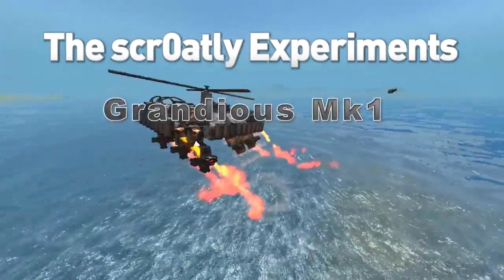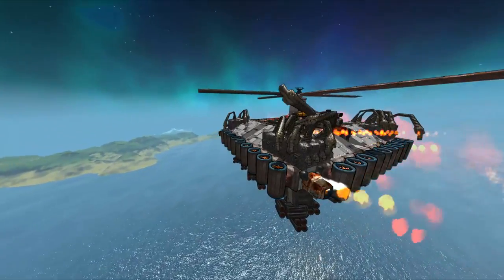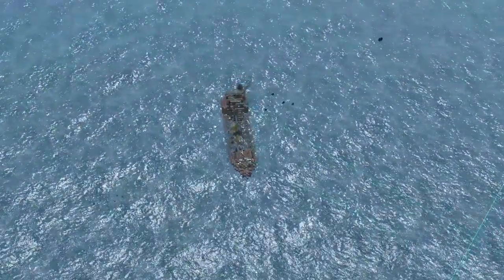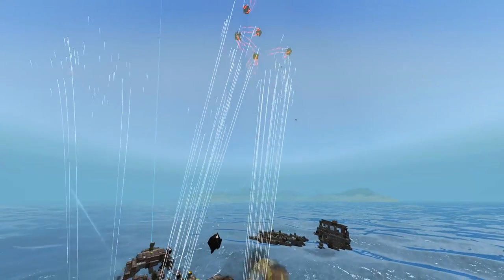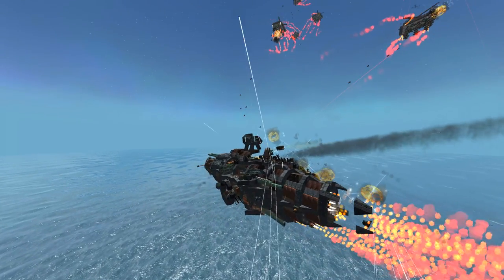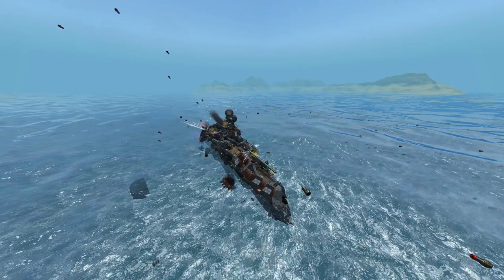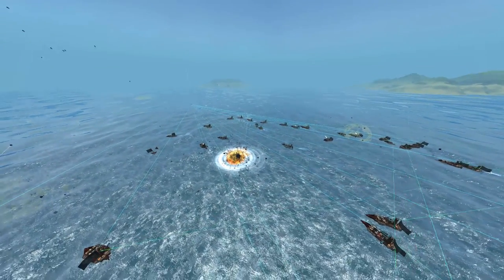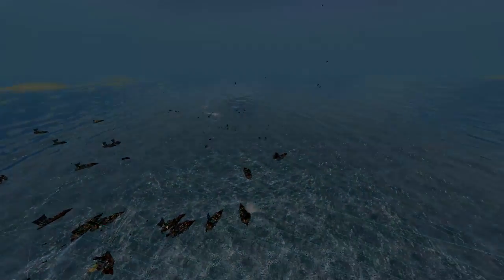From The Depths [Gameplay] - The scr0atly Experiments - Grandious Mk1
This is the first episode of (hopefully) many where I showcase small builds in From The Depths. Typically taking anywhere from 30 minutes to an hour to create, these builds are all about trying out a specific bit of functionality to determine if it's worthwhile.

The Grandious Mk1 is a small, light-weight helicopter that uses an array of 8 magnetic grenade launchers fueled by triple-ejector systems to help the warheads reach their target.

It features an array of hentai healing tentacles, which in a group, really pump out the repairs.

This is a really efficient build for the amount of firepower it can put out.